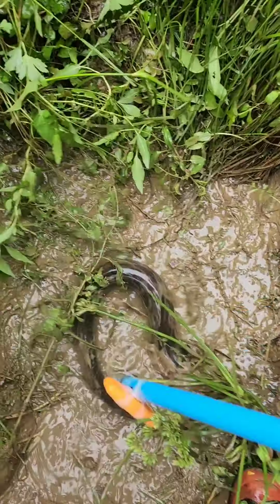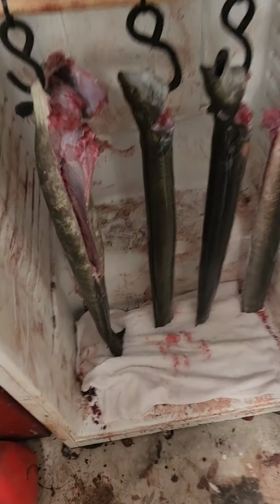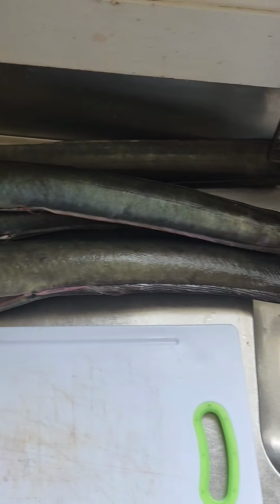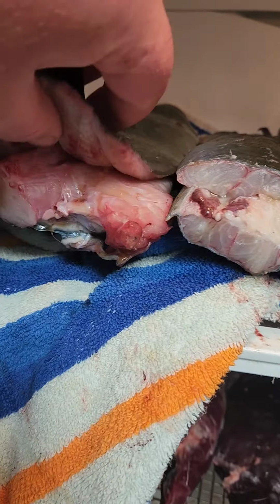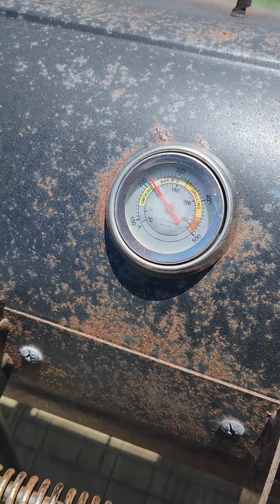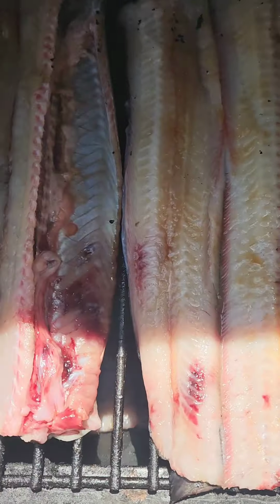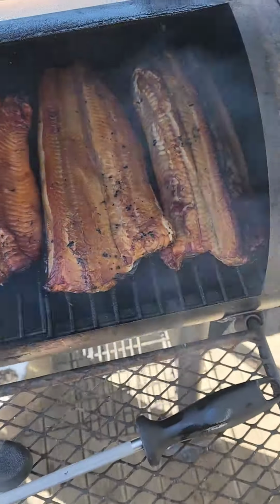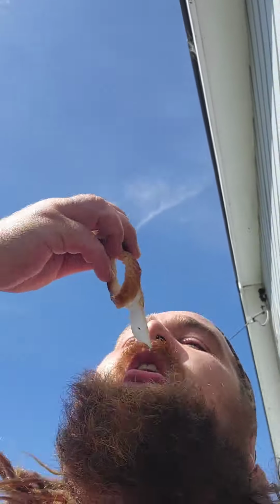Woodsmoked Freshwater Eel